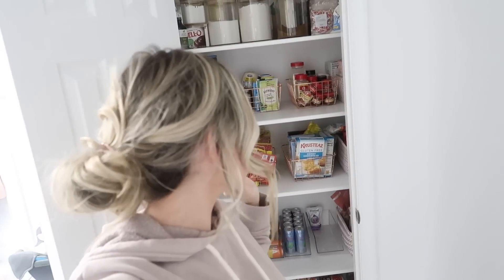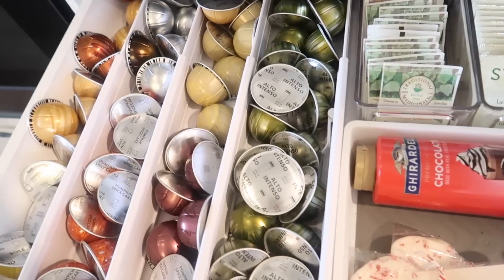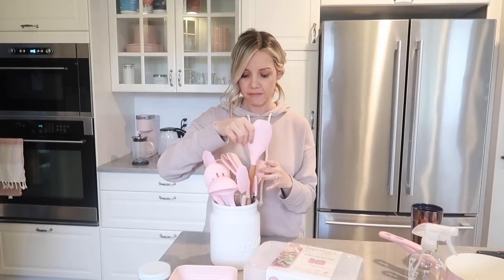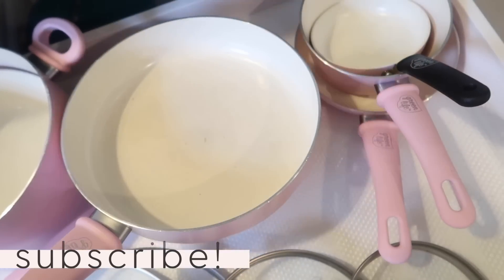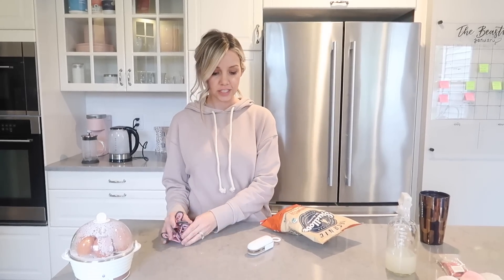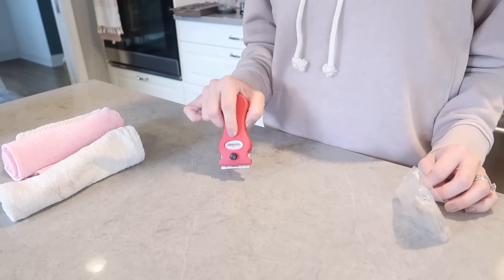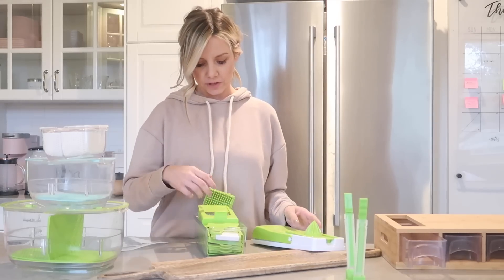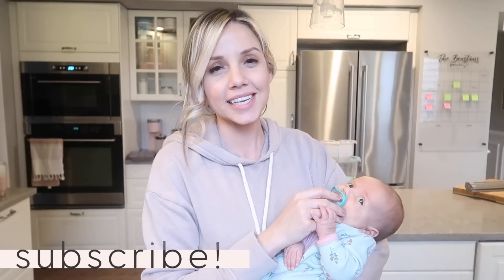*NEW* 2021 AFFORDABLE AMAZON KITCHEN MUST HAVES // TIFFANI BEASTON KITCHEN GADGETS YOU NEED 2021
AMAZON KITCHEN MUST HAVES // TIFFANI BEASTON AFFORDABLE KITCHEN GADGETS YOU NEED 2021, HEY GUYS I ABSOLUTELY LOVE A GREAT KITCHEN ITEM OR KITCHEN GADGET! I LOVE COOKING (WHEN I FEEL LIKE IT LOL 😝 ), ORGANIZING, AND CLEANING! I HOPE YOU LOVE THIS VIDEO AND GET SOME FUN IDEAS ON ITEMS FOR YOUR KICTHEN!

Gold pantry baskets
Tall glass canisters
Wide glass canisters:
French press
Dish drying towels
Pink microfiber cloths
Mat for dog dishes
Glass spray bottles
Coffee scoop/clip
Pan scrapers
Cast iron skillet
Overnight oat jars
Egg cracker
Bag sealer
Meal prep containers
Brownie pan
Egg cooker
Bottle brush
Meat/potato masher
Pink pots + pans
Pink chip clips
Meal prep cutting board
Insert cutting board
Veggie chopper
Egg slicer
Cleaning rags
Paper towel holder
Snack organizer
Acrylic organizers
Soda organizer
Produce containers
Yummly thermometer
Pink utensils
Stove razor
Bag holder

* M Y  P L A N N E R  C O L L E C T I O N *